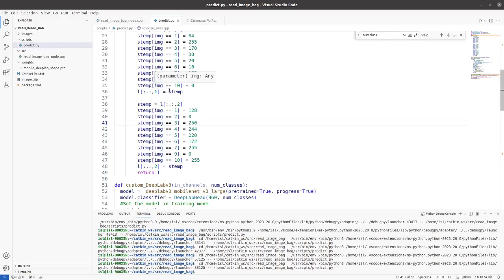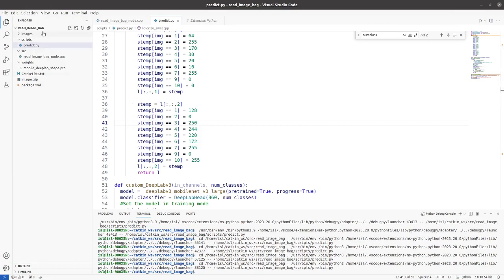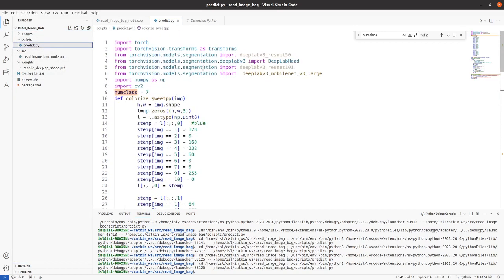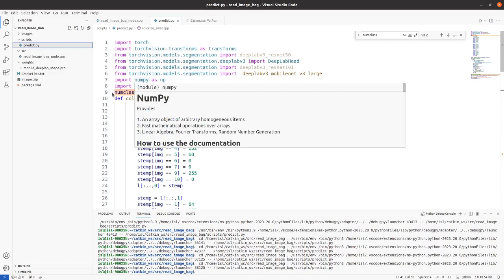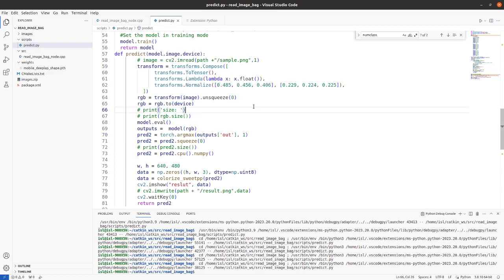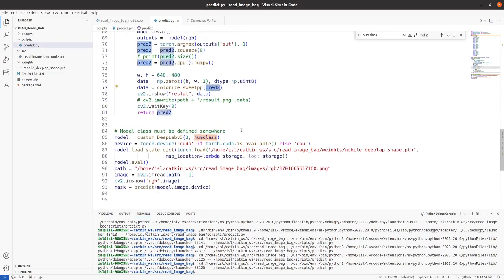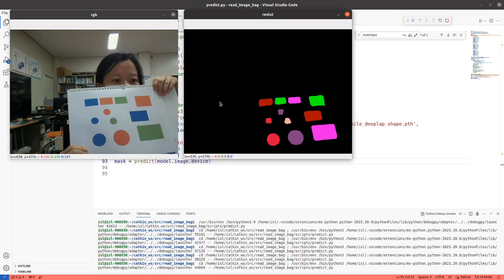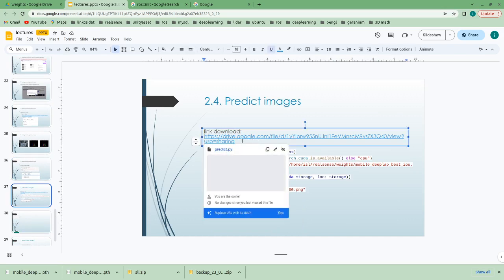use semantic segmetation neural network to creat mask image or semantic image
use semantic segmetation neural network to creat mask image or semantic image by python